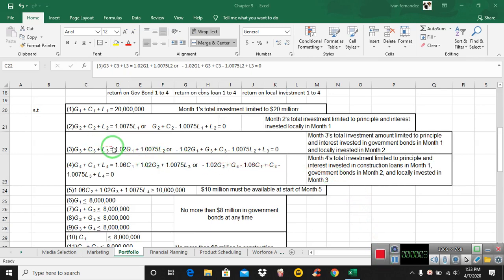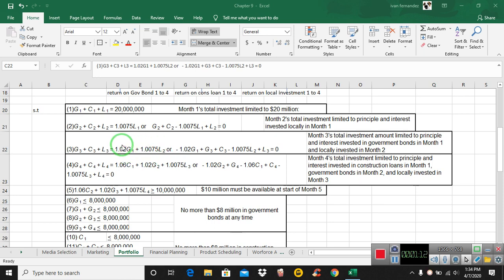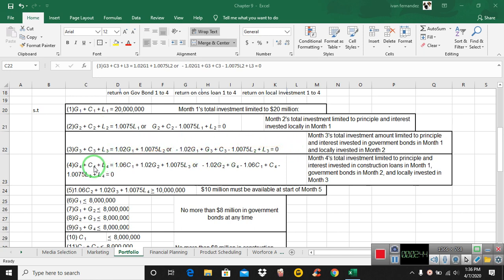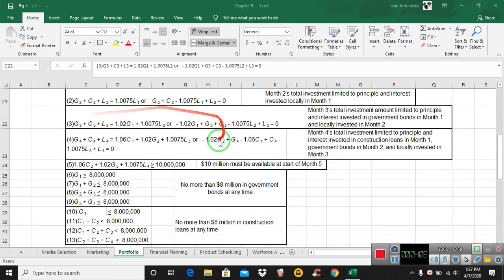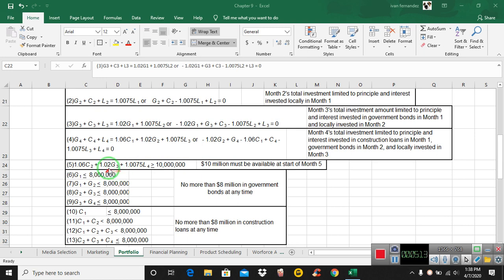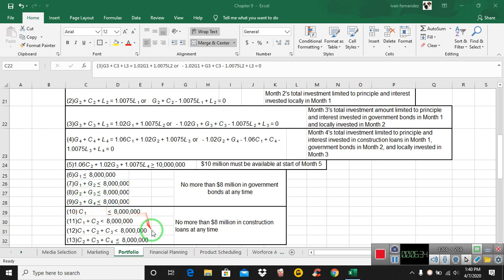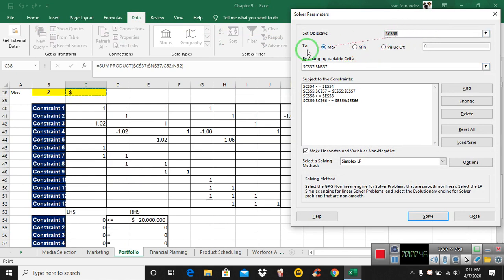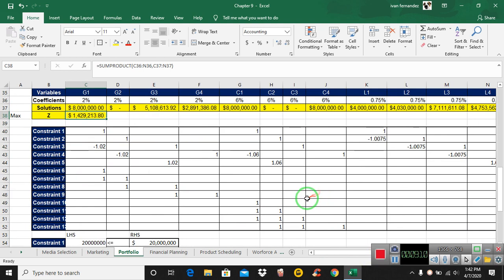Chapter 9 Portfolio Part II